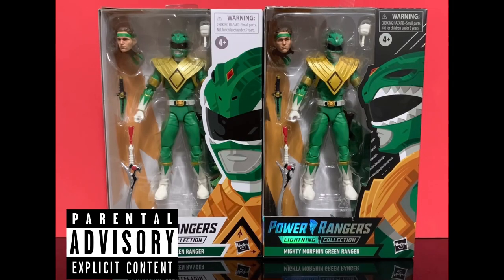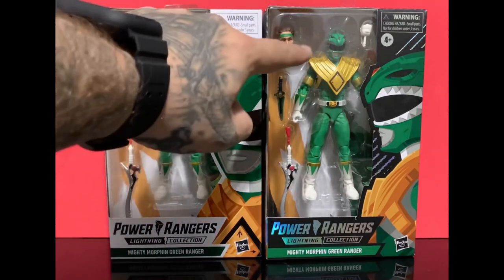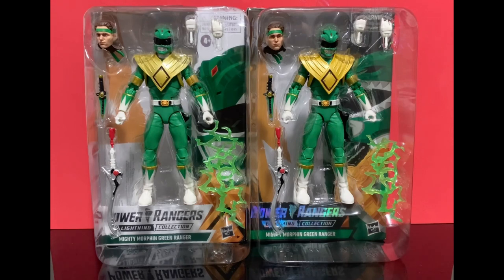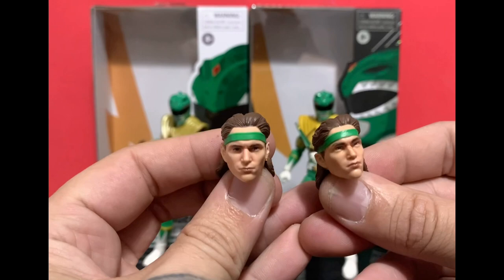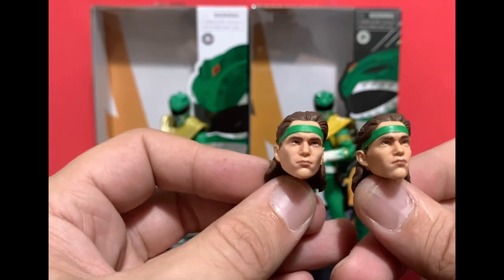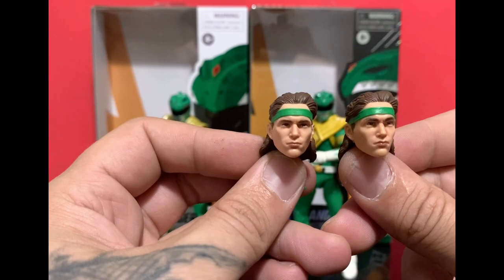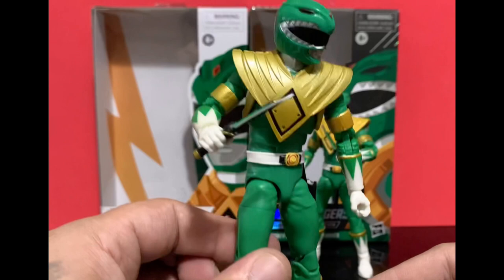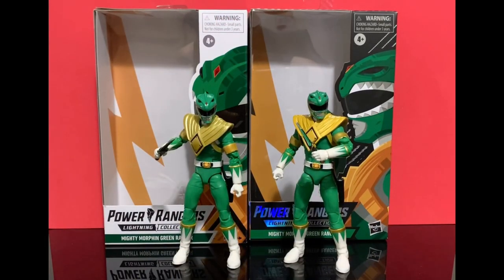Power ranger lightning collection green ranger new box comparison and review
Found the new green ranger both variants found one at Walmart and othe new box at target

Track artist K-trek
Title unknown